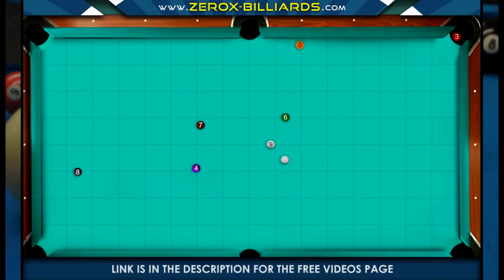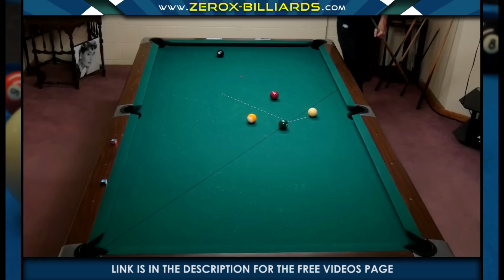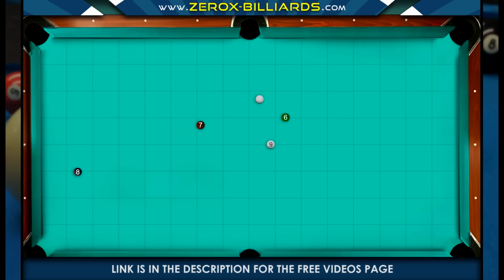Using the Tangent Line to Play Position - Free Pool Lessons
In this free pool lesson Tor goes through positional shots using the tangent line.